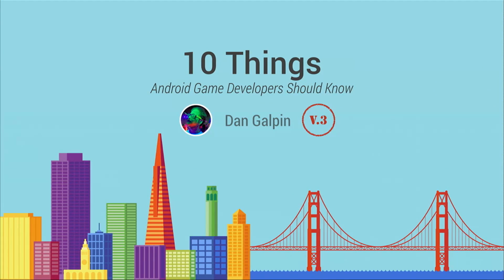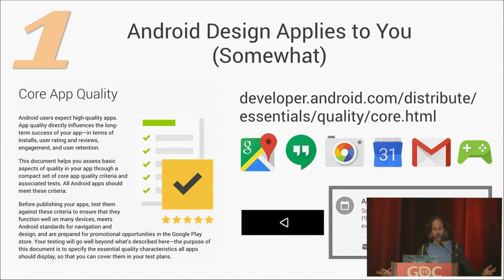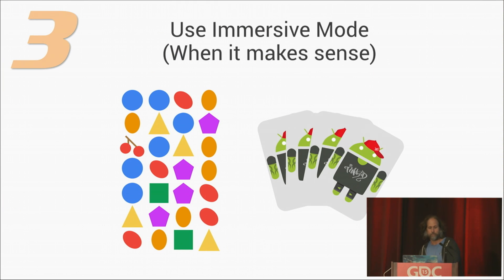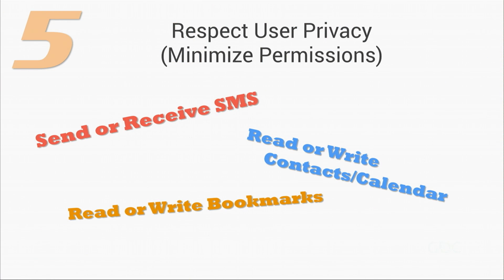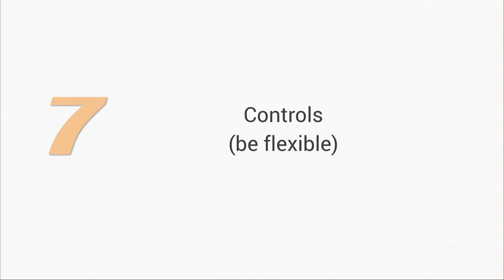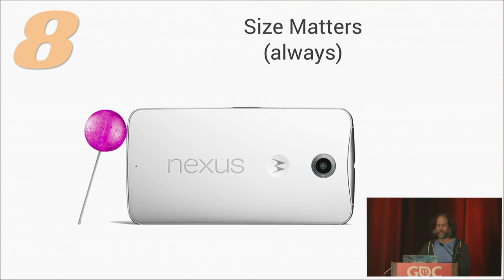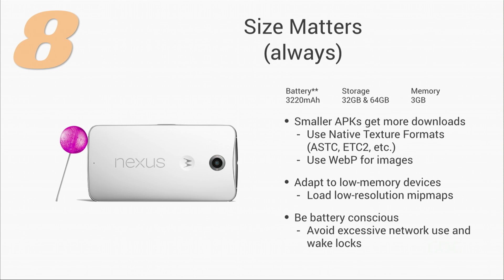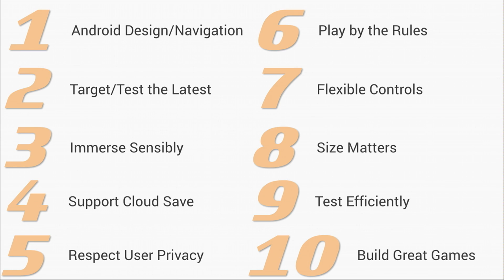Lightning Talk: Top 10 Things Android Game Developers Should Know v 3.0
Dan's famous "10 Things Every Android Game Deveoloper Should Know" talk updated and condensed down into 5 minutes. Hang on to your seats, kids, it's going to be a heck of a ride.